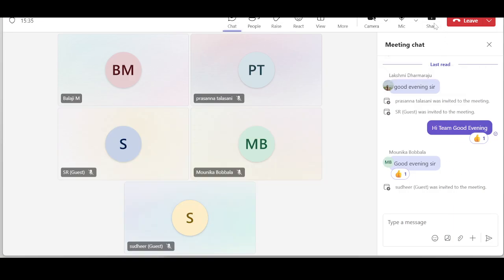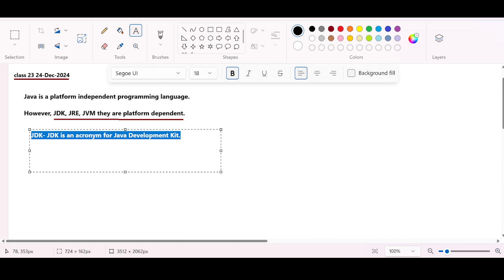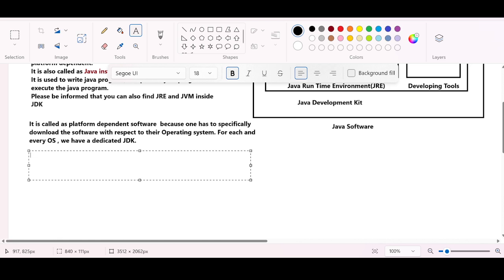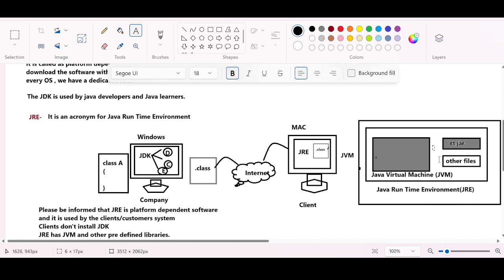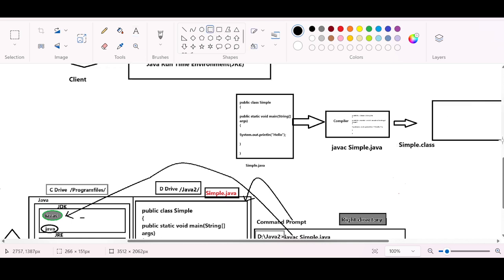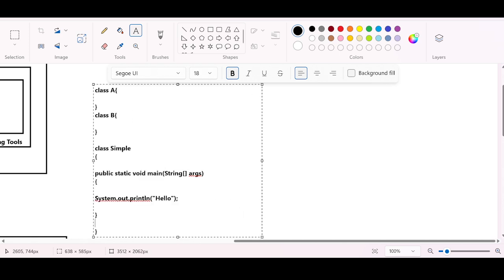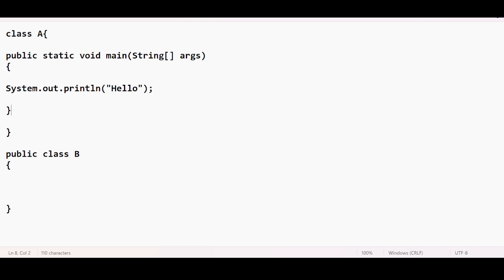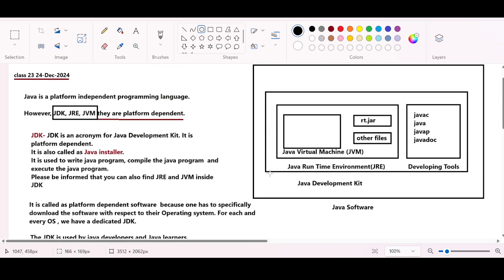Java new Batch - Class 22- Java Execution explained in detail- JDK,JRE and JVM explained in detail